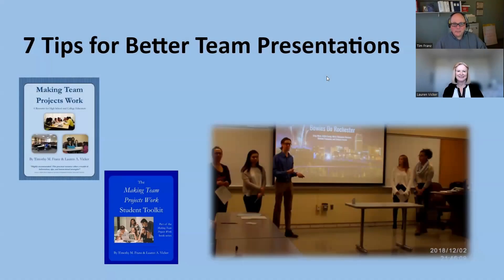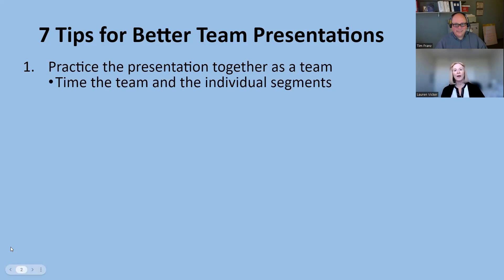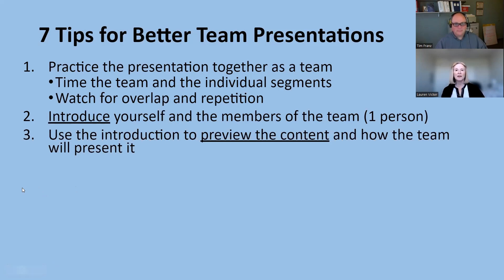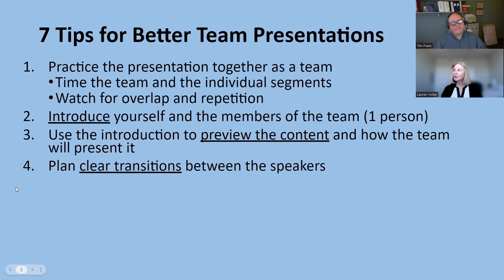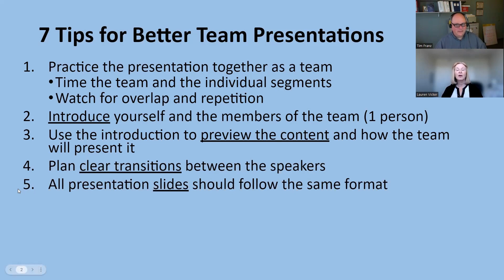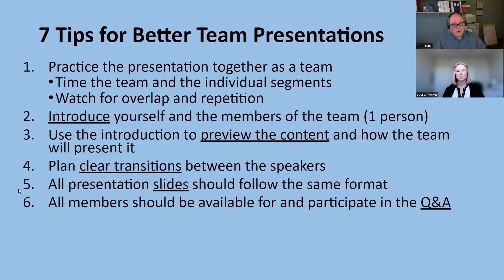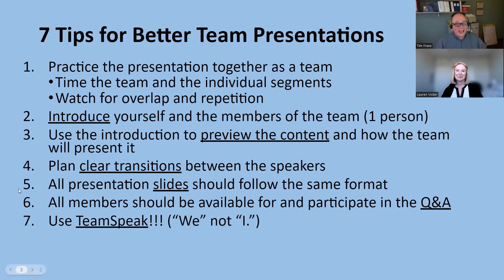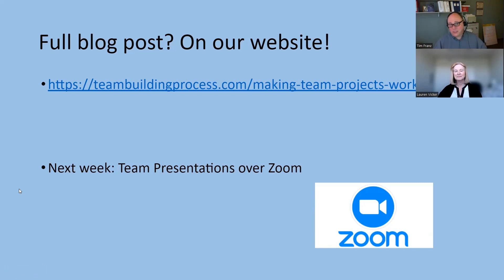Blog Post 24 Team Presentations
Team presentations are different from individual ones. In this video blog, Lauren and Tim provide tips for how to improve the team presentations in your classroom!